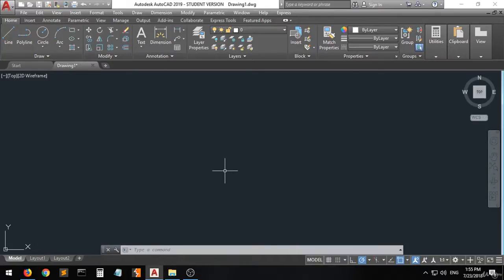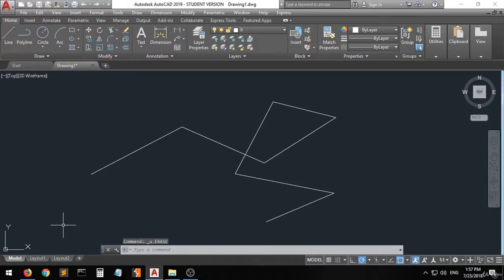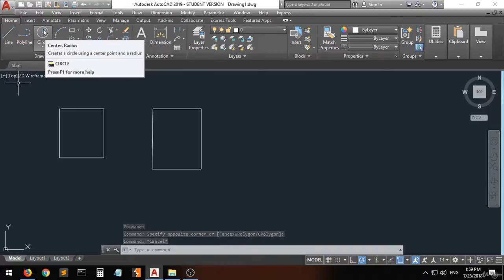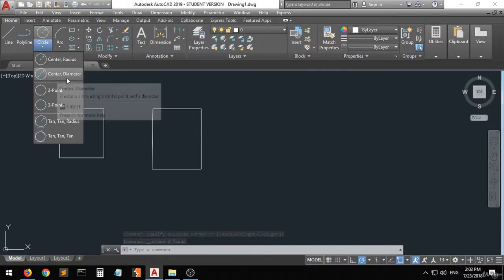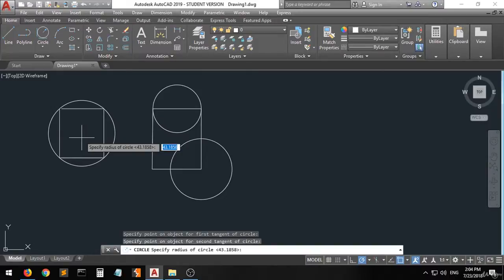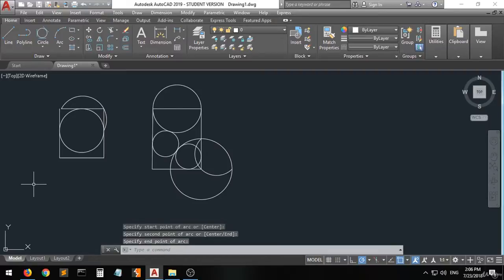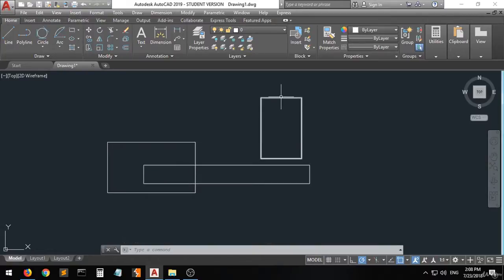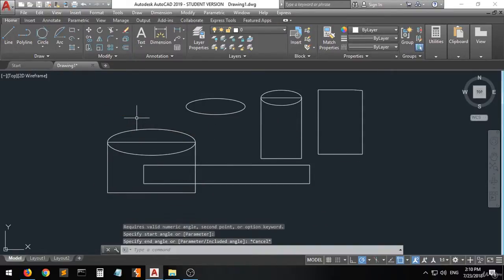Lesson 3 - 001 drawing commands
Introduction an Autocad 2019